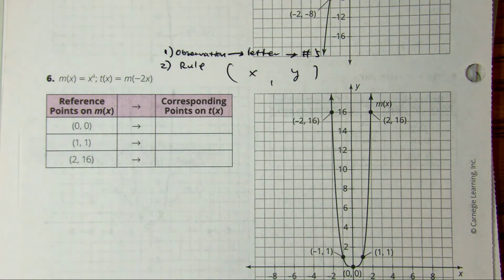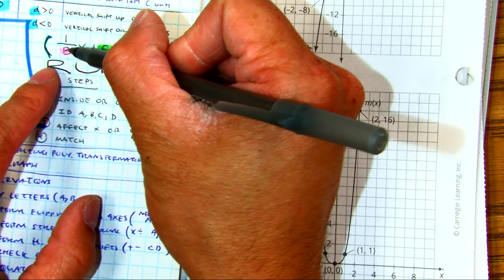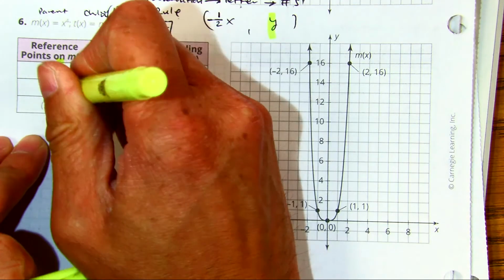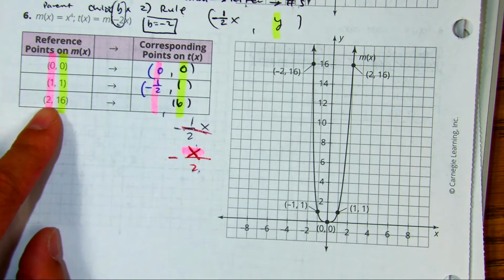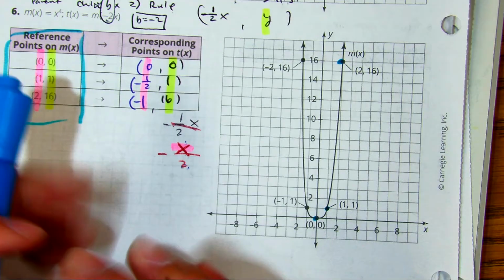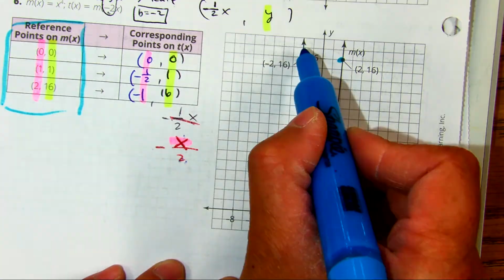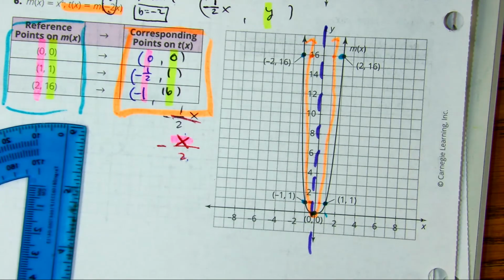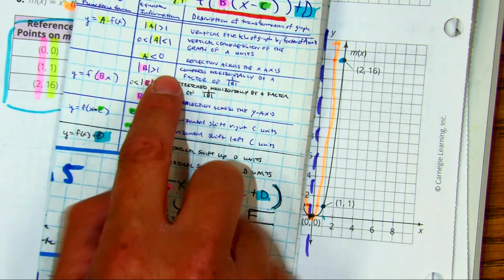m5 sp p52 problem set A6